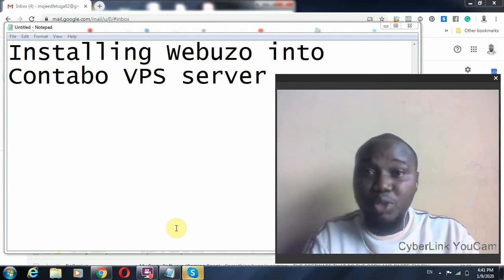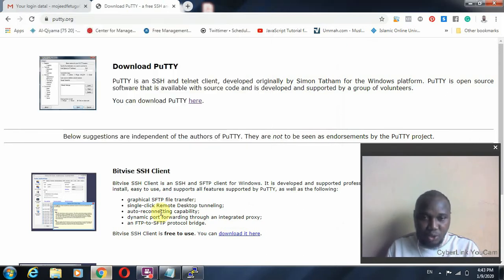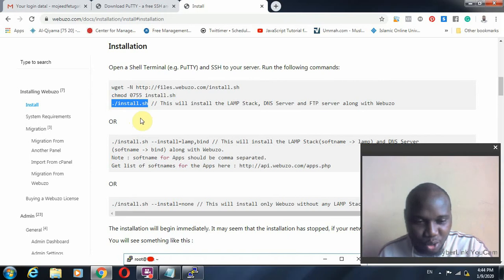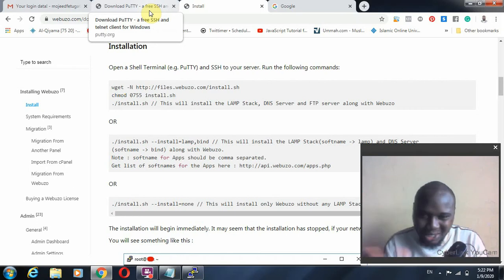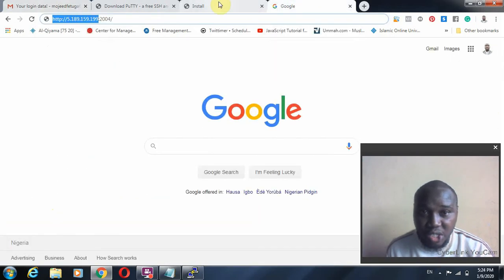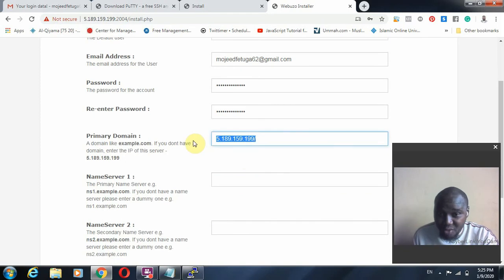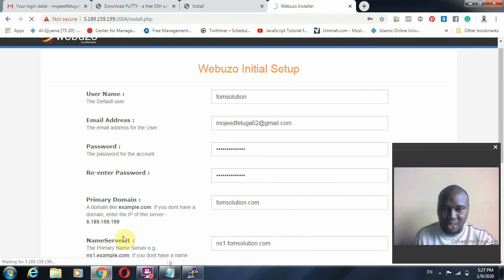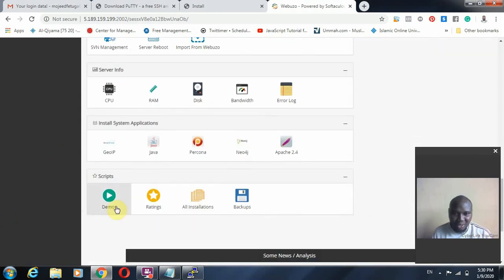How to Install Webuzo Panel with Contabo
How to Install Webuzo Panel with Contabo Virtual Private Server (VPS) using CentOS7 - A step by step guide.

Webuzo is the Admin panel that needs to be installed into your VPS server like any other Admin Panel solutions eg CPanel, Webmin, etc

 Understanding how to set up Server (VPS) will go along way to help you reduce the high cost of buying your VPS solution from resellers.
I have put a series together to help you understand what you need in order to have your VPS (server) and start creating virtual businesses leveraging global scale facilities.

Link to Previous Video Guides

Webuzo step up begin:
These Three Steps only:
                                 JUST COPY AND PASTE (BY RIGHTCLICKING)

chmod 0755 install.sh

./install.sh
                     (MAKE SURE YOU COPY THE "." AT THE BEGINING)

BELOW IS A LIST OF MY RECOMMENDED PRODUCTS AND SERVICES:

1. Contabo (Hosting & Server Provider)

2. Dynadot (Hosting & Server Provider)

3. Namecheap (Hosting & Domain)

4. eUkHost (Hosting & Server Provider)

5. Interserver (Hosting & Server Provider)

6. WHUk WebHosting (Hosting & Server Provider)

7.  Netfirm (Hosting and Domain)